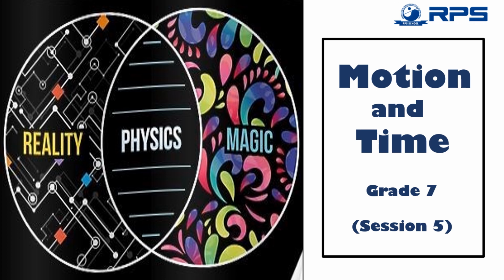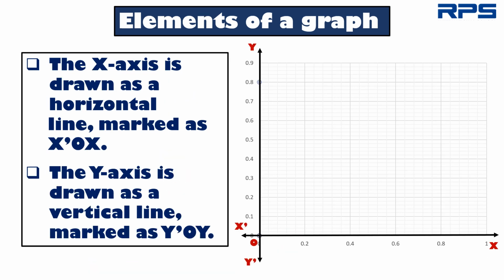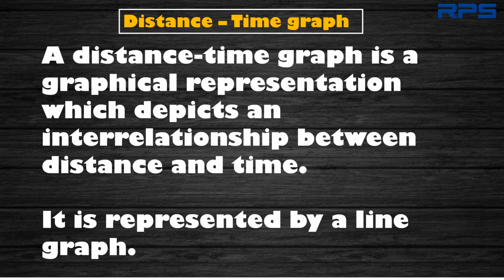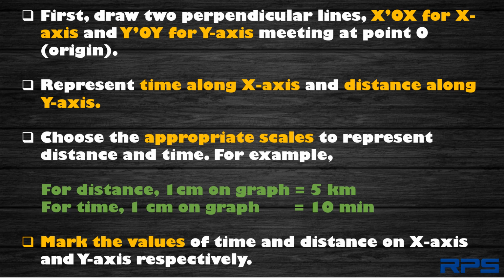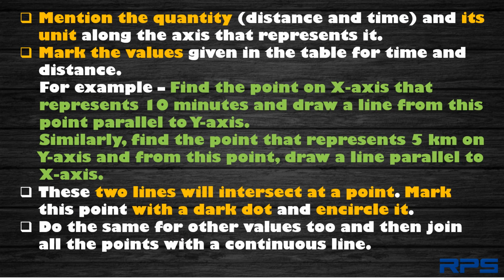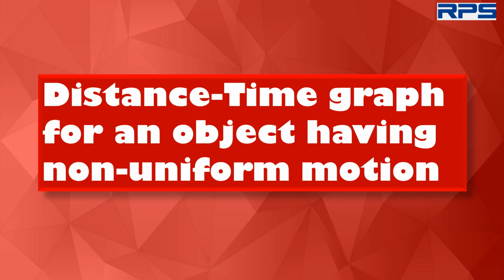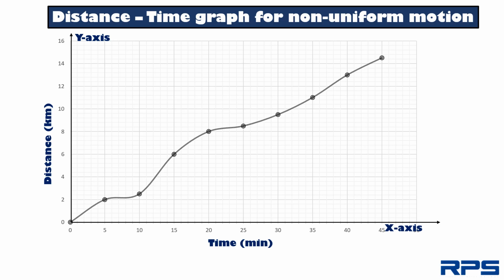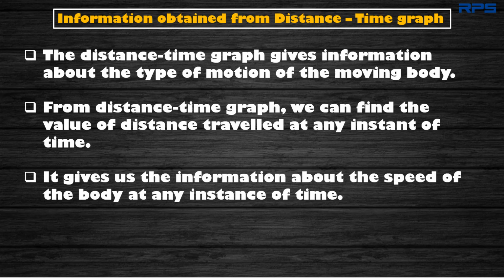RPS SCHOOL BEHROR - CLASS VII, MOTION AND TIME, SESSION-V